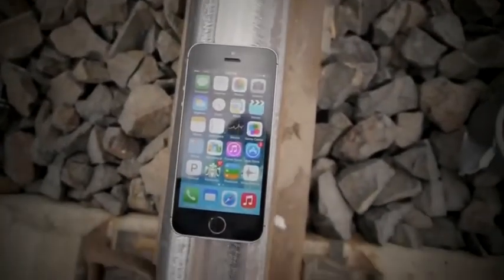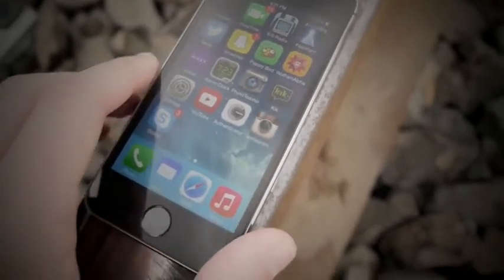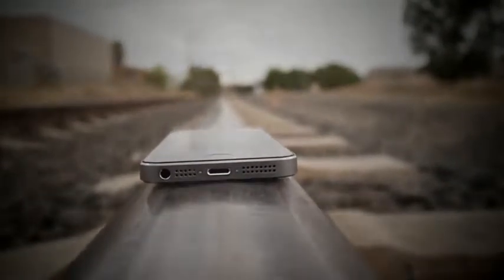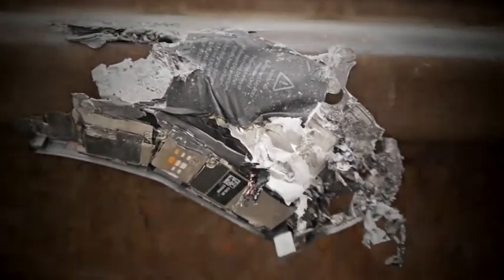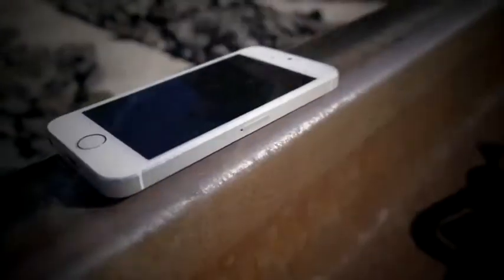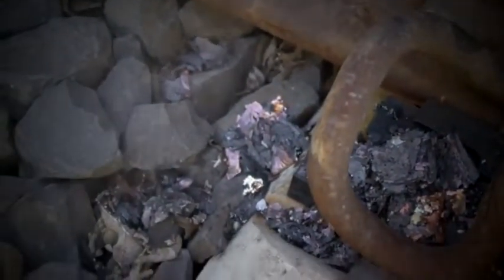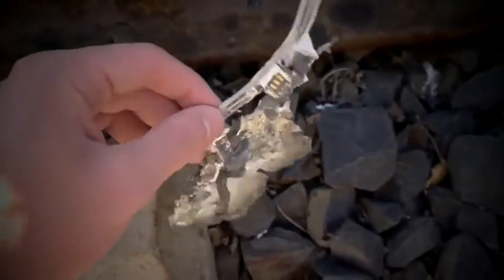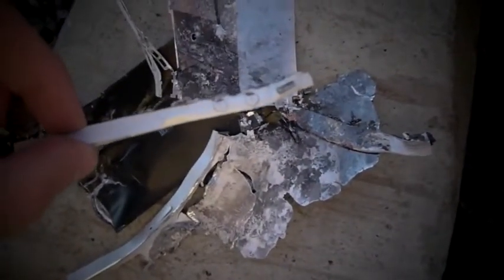iPhone 5S vs Tren